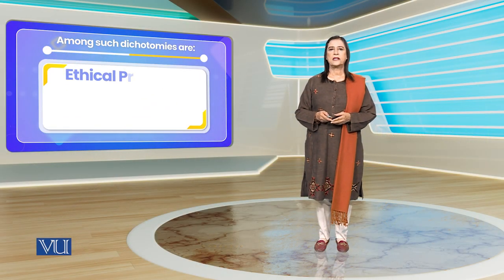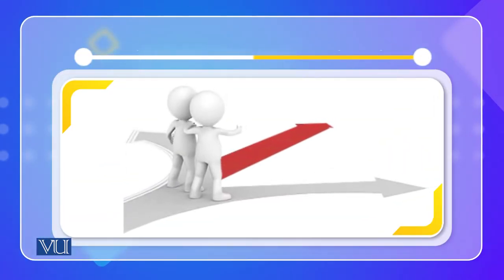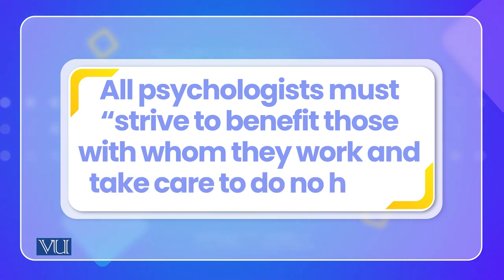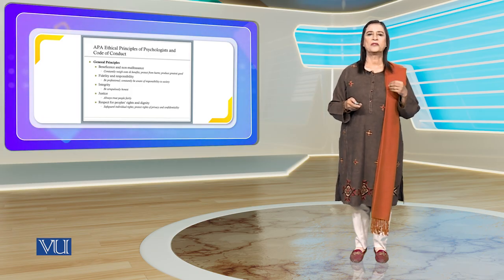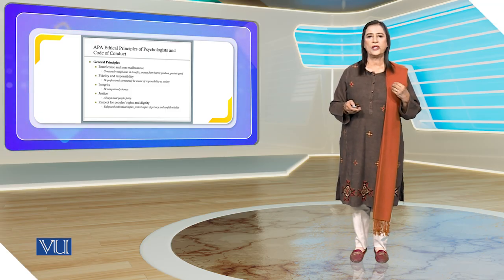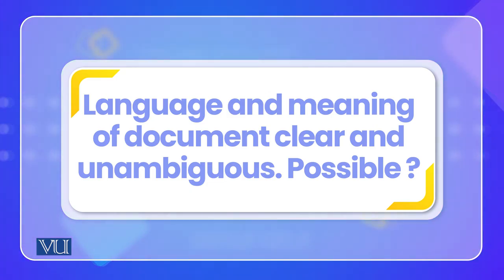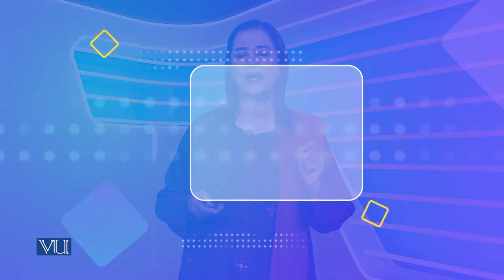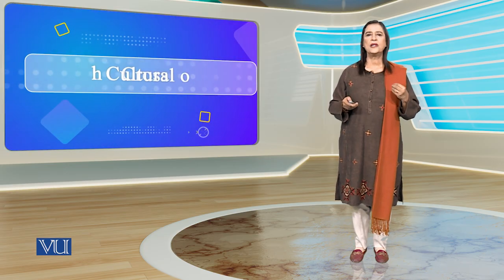Ethical Principles and Cross-Cultural Research, | Cross Cultural Psychology | PSY515_Topic053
PSY515 - Cross Cultural Psychology,
Topic053: Ethical Principles and Cross-Cultural Research,
By Dr. Naumana Amjad